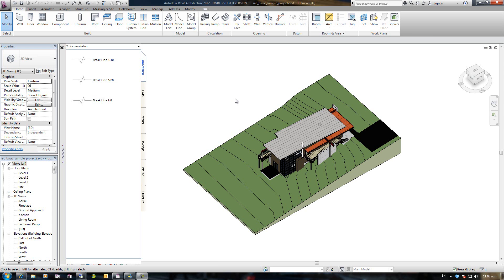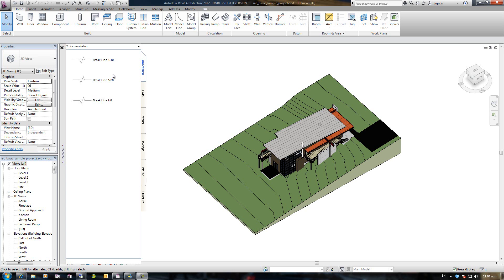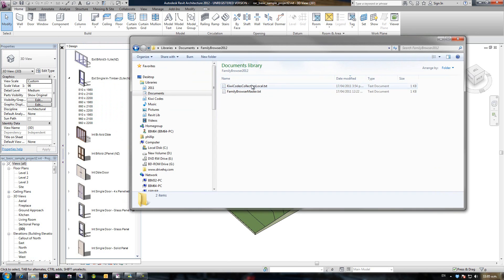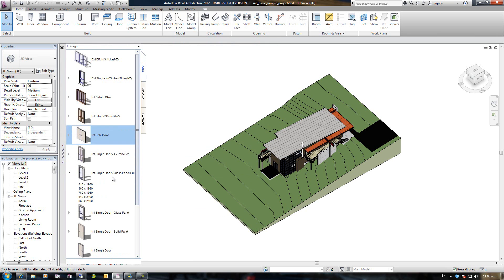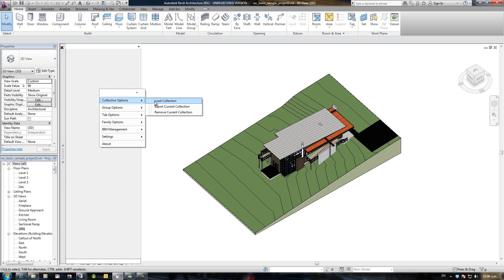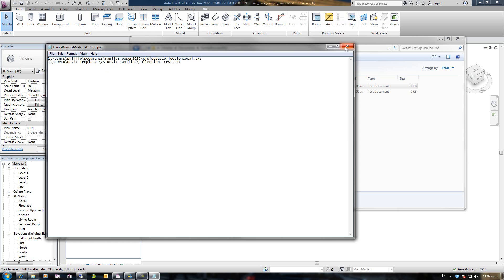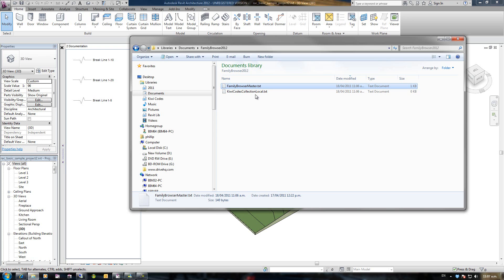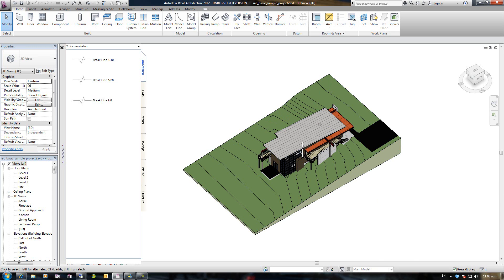Famly Browser 2012 - Collections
Famly Browser 2012 for Autodesk Revit 2012.  Tutorial video showing the new collection feature of FB 2012.